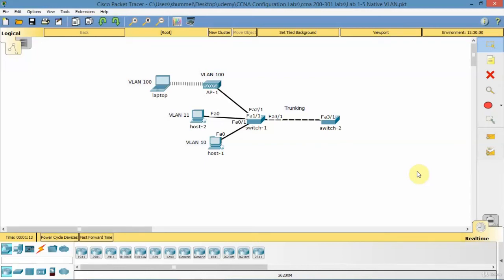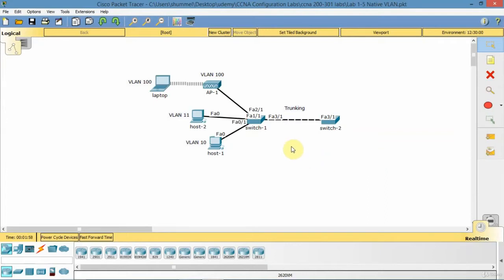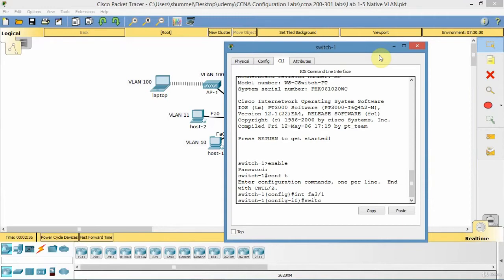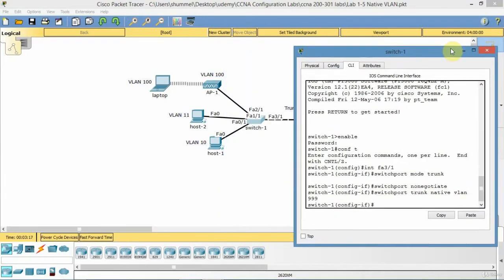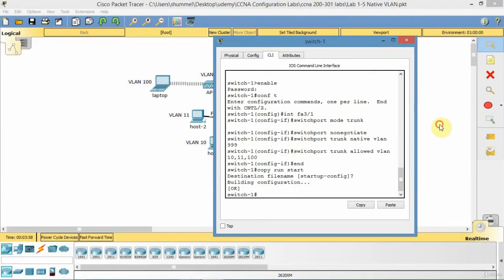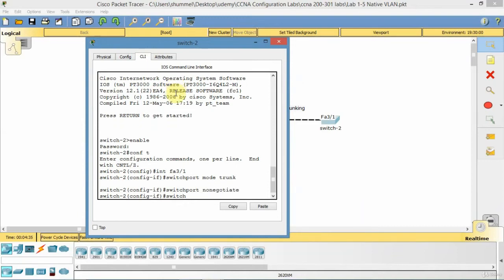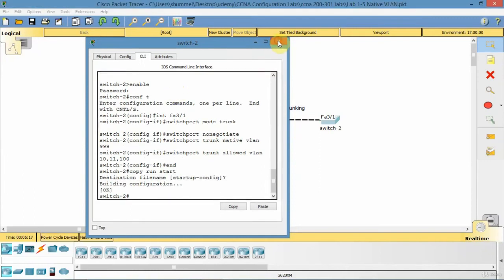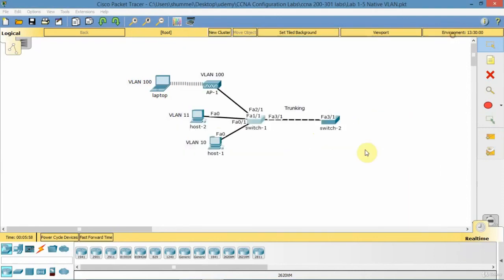009 Nondefault Native VLAN | CCNA 200-301 Complete Course English